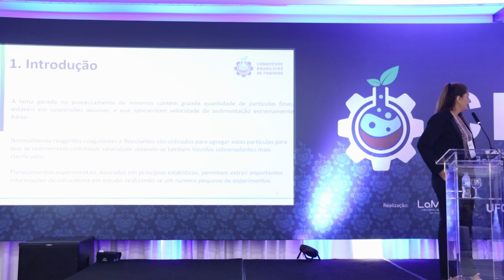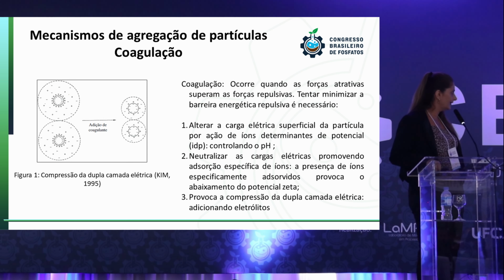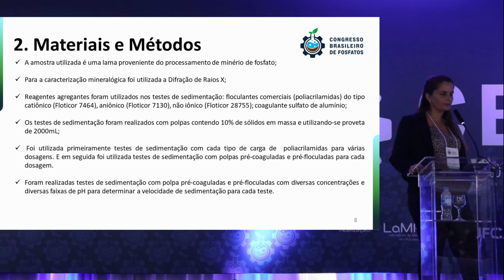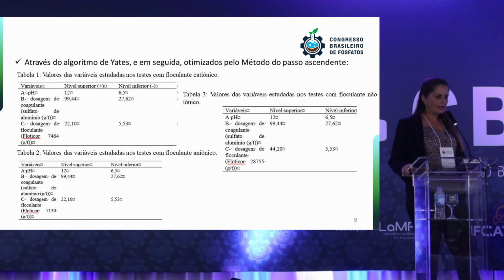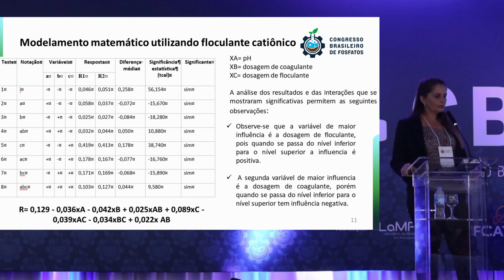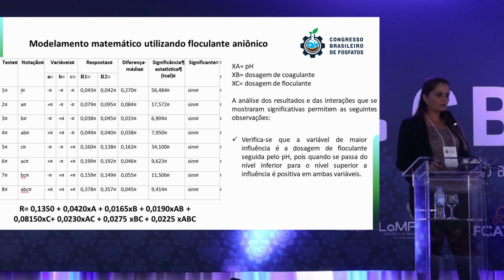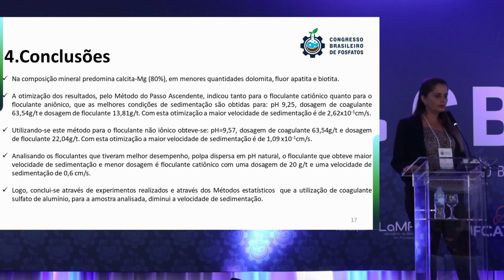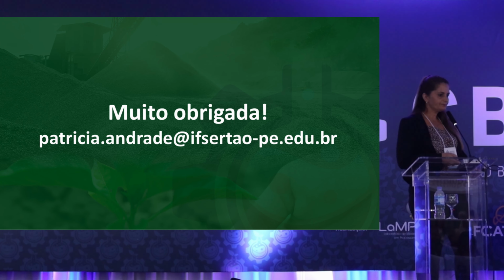Experimental planning applied to the sedimentation of phosphatic slime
Presentation of the work "Experimental planning applied to the sedimentation of phosphatic slime" at the 1st Brazilian Phosphate Congress, held by MSc. Patrícia Costa de Andrade on 03/06/2024.

The slime obtained from ore processing contains large amounts of fine particles, stable in aqueous suspensions, and presenting extremely slow settling velocity. Normally, coagulant and flocculant reagents are used to aggregate these particles so that they can settle more rapidly. The objective of this work is to perform sedimentation tests at laboratory using an experimental design. The mineral sample utilized is a slime obtained from phosphate ore processing. The settling tests were carried out considering 10% of solids in mass, and using graduated cylinder of 2000 mL. Commercial flocculant reagents were tested. The Yates algorithm was utilized for definition of three variable: pH, coagulant dosage and flocculant dosage, at higher and lower levels for each variable. These values were then optimized by the Step-Up Method, thus defining an ideal condition for each type of flocculant. A mathematical expression was obtained for each type of flocculant and, from the Fisher's test, the validity of equations were verified. The results showed that variables and their interactions are significant.

Patricia has a degree in Mining Engineering from the Federal University of Minas Gerais (2009) and a master's degree in Metallurgical and Mining Engineering from the Federal University of Minas Gerais (2017). She is currently EBTT Professor at the Federal Institute of Sertão Pernambucano. She has experience in the area of ​​Mining Engineering, with an emphasis on Ore Treatment, working mainly on the following topics: sedimentation rate, flocculant, Yates algorithm, Fisher test, coagulant, ascending step method.